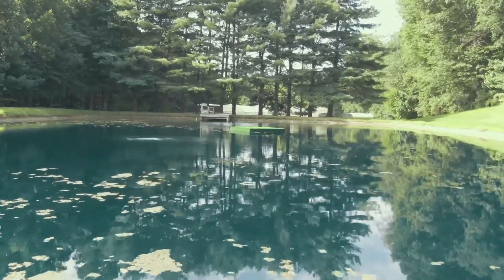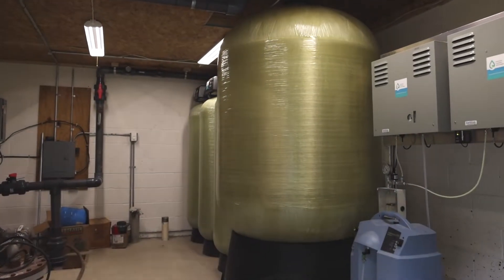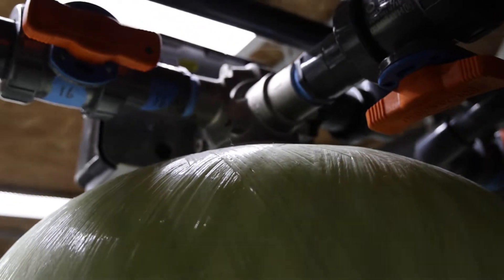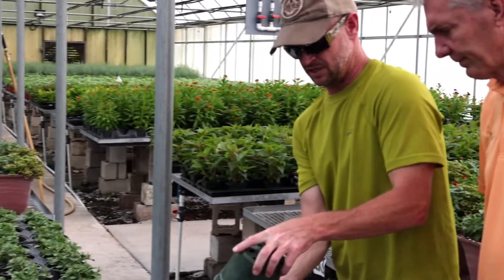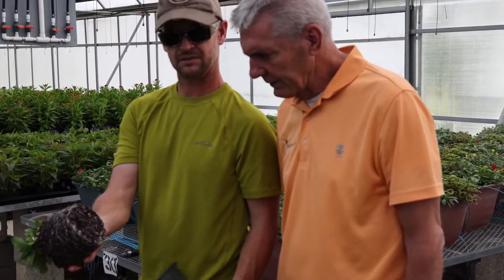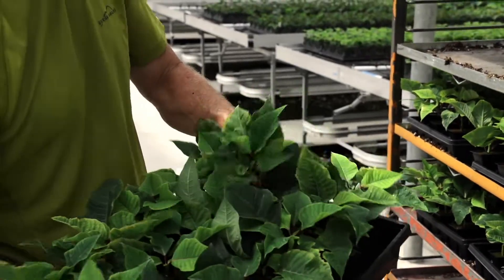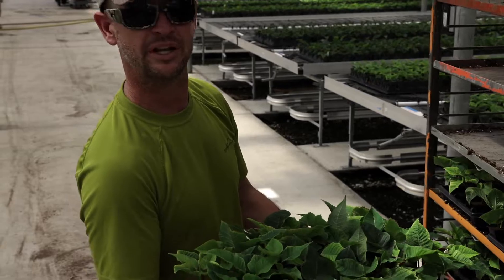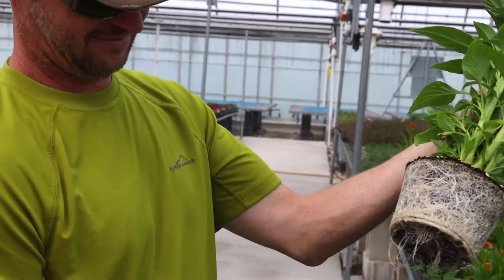Does Using Ozone for Disinfect Irrigation Water Work?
Jimmy Hershfeld from Hillcrest Nursery in Millers, MD has been using ozone to disinfect his irrigation water for 6-ish months. He gives us an overview of the changes he's seen so far!